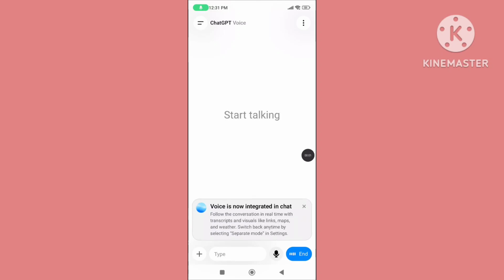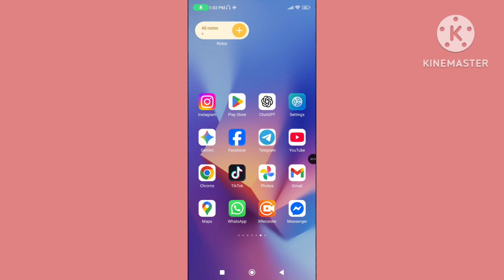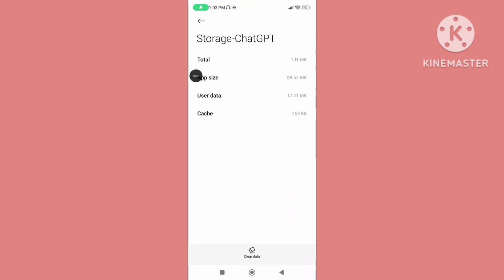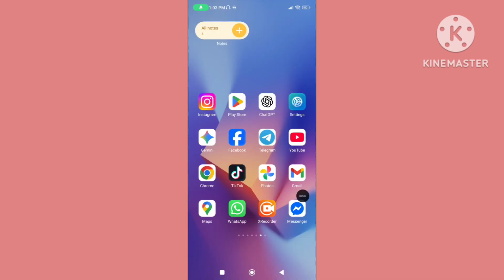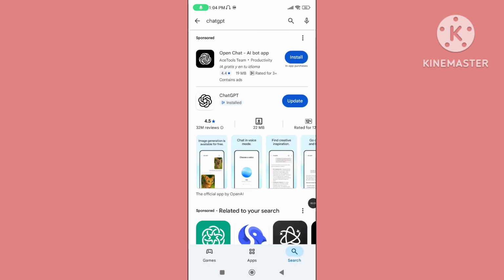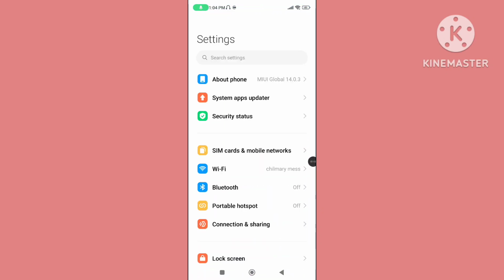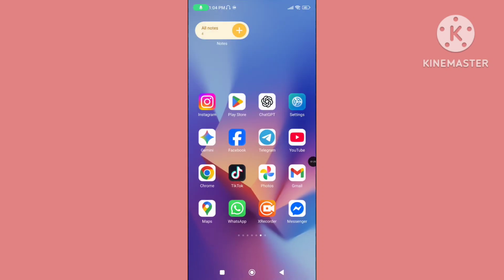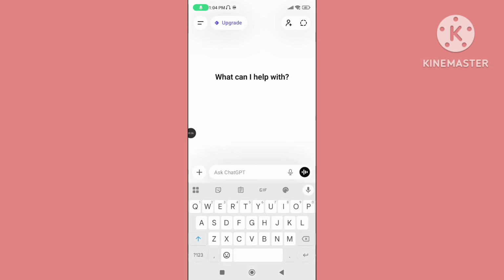How To Fix ChatGPT Voice Conversation Not Working | ChatGPT Voice Mode Not Working